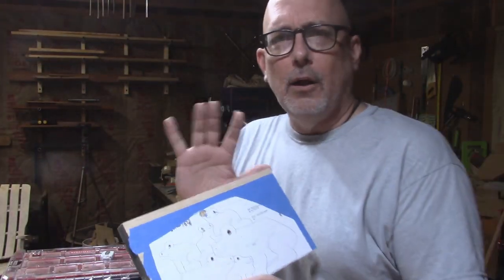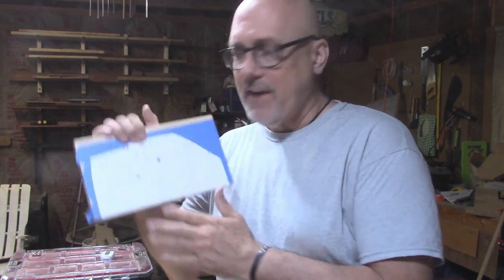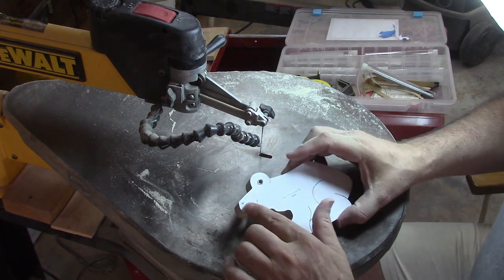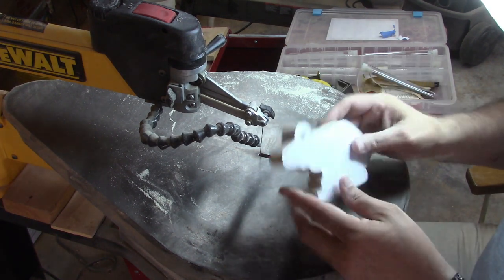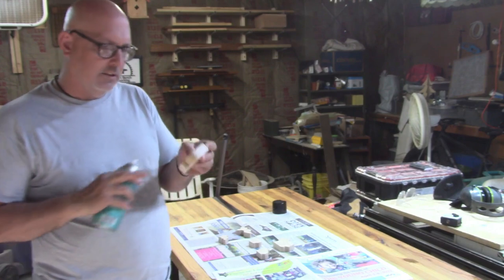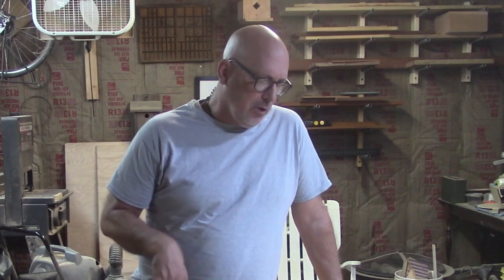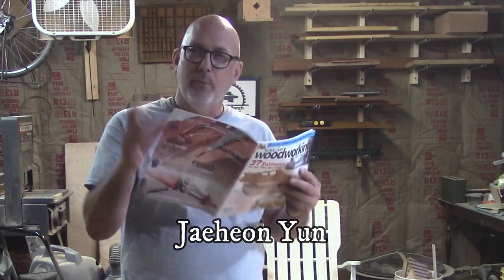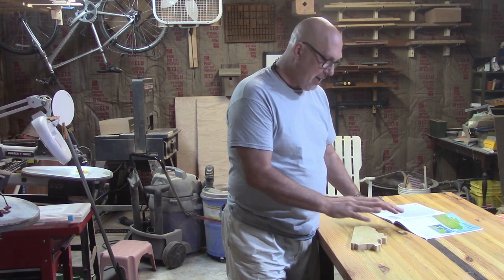Frog Family Puzzle | Scroll Saw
This wooden family of frogs puzzle will be a hit with my two grandsons!  Cut from ¾” Ash, this toy/puzzle is sure to bring years of fun.  Not only is it a puzzle, but the frogs can also be stacked any way you wish…no rules to follow!  I cut it using a #7 Pegas Modified Geometry blade.

The pattern for this puzzle came from the Spring 2022 issue of “Scroll Saw Woodworking & Crafts” magazine.  It is designed by Jaeheon Yun.

And don’t forget to leave comment as I welcome positive interaction with those how watch my videos.

Please note that all products seen and used in this video have been purchased with my own money.